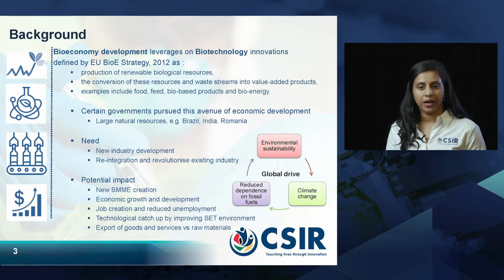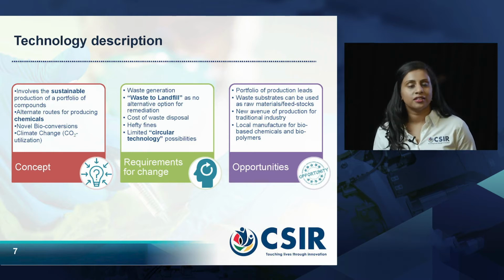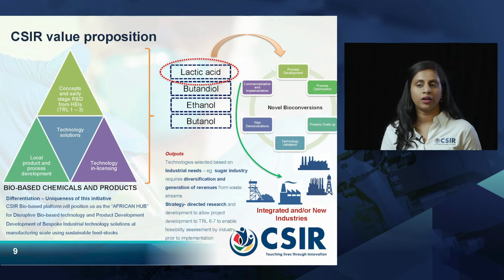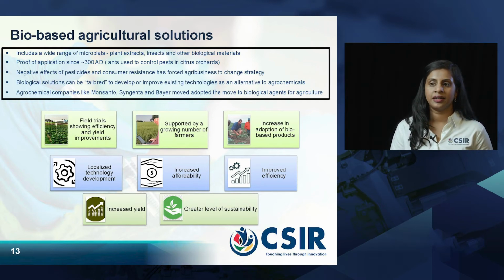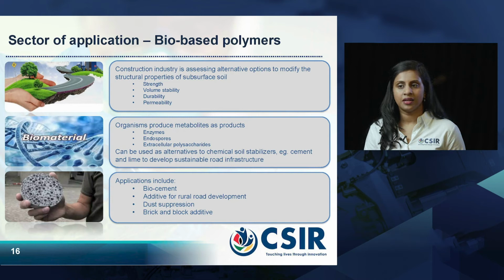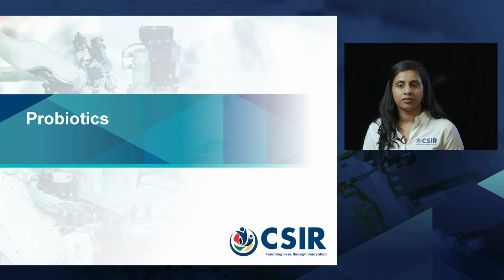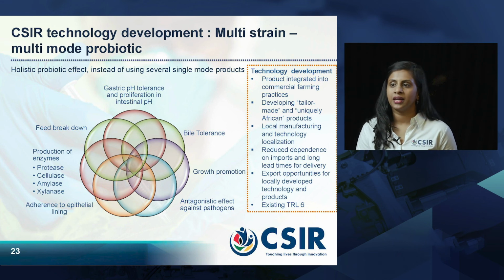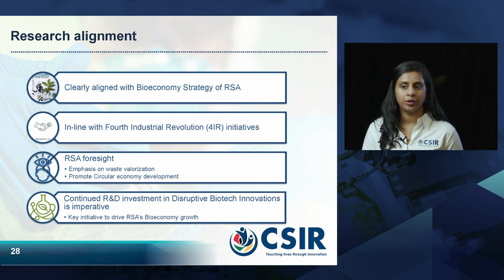CSIR75: The role of disruptive technologies in building a bio-based economy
Hosted by Dr Ghaneshree Moonsamy, CSIR Senior Researcher

The bio-based economy represents an increasing area of global development with key drivers being environmental sustainability, climate change and reducing the dependence on fossil based resources. In line with global technology initiatives in this area, the CSIR is involved in a number of bio-based technology developments at various stages in order to drive a rapid concept-to-commercial approach. The technology development portfolio includes bio-based chemicals; agricultural and industrial biologicals and probiotics. The benefits for South Africa in adopting a bio-based approach is reduction in the carbon economy, new competitive industries, food security, improving the science base and job creation.